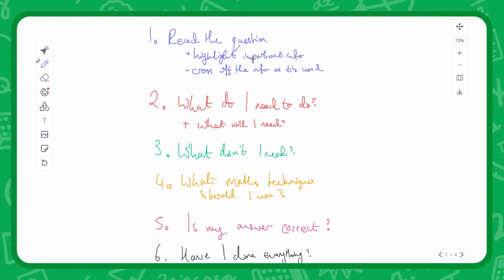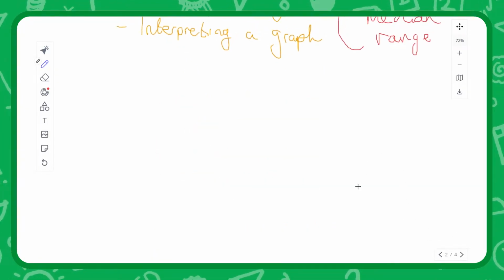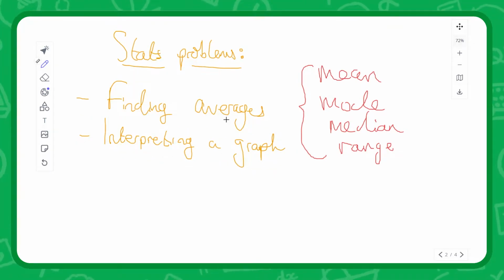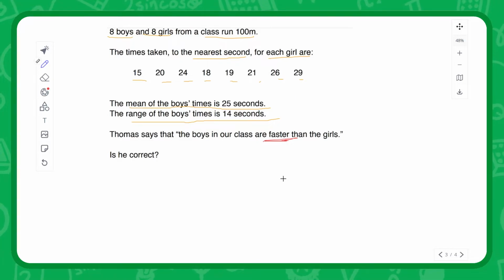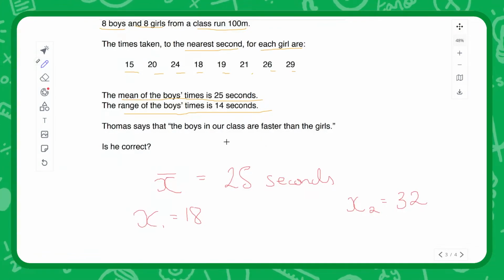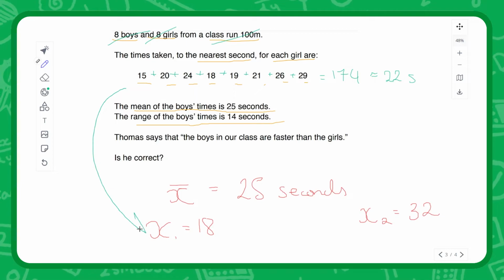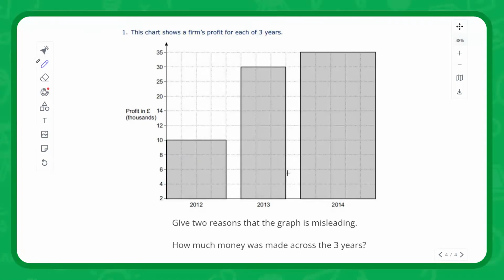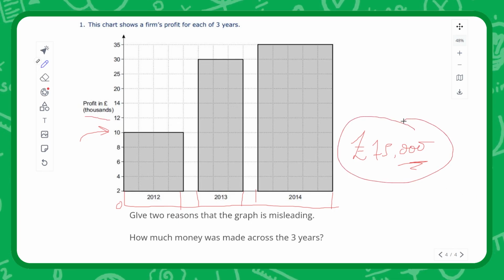Statistical Problems | GCSE Maths | Tutorial & Practice Question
Statistical problems come in 2 forms. Finding the mean, median, mode and range for some data and extracting certain aspects of information given to us in a statistical chart or diagram. The problems involve basic number work but algebra may be required so it is important to apply the basic number problem-solving framework.

Introduction: (0:00)
Problem Solving Framework: (0:38)
Finding Averages: (2:30)
Interpreting Graphs: (3:31)
Exam Questions & Answers: (4:07)